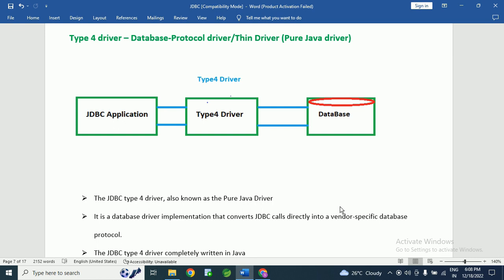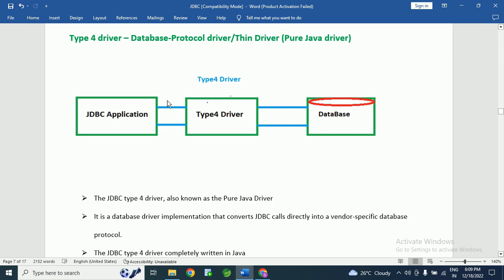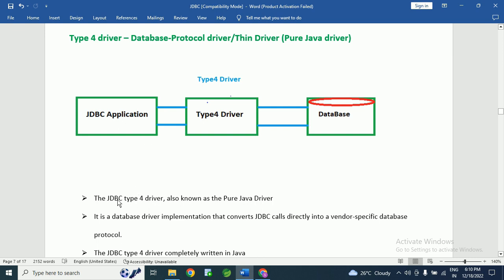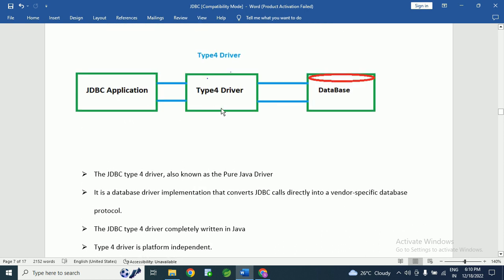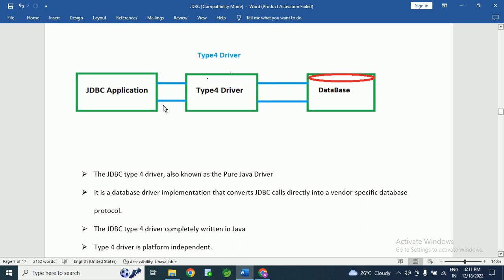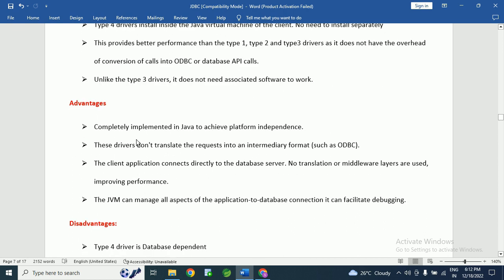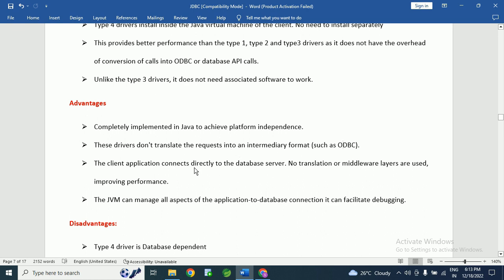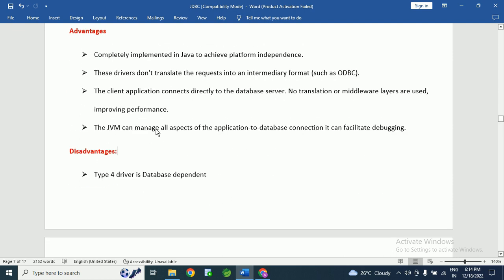Type4 Driver in JDBC